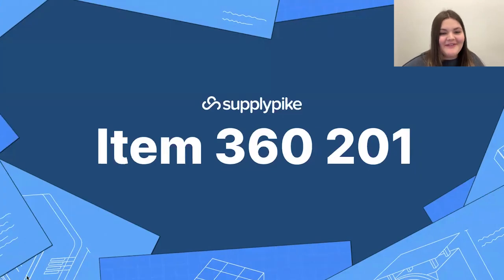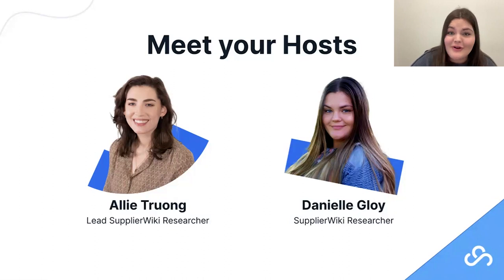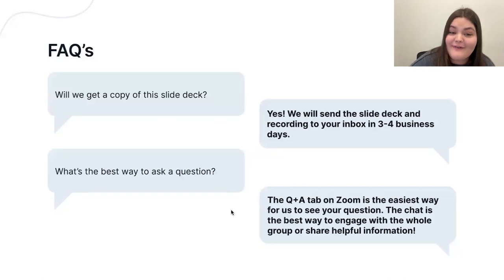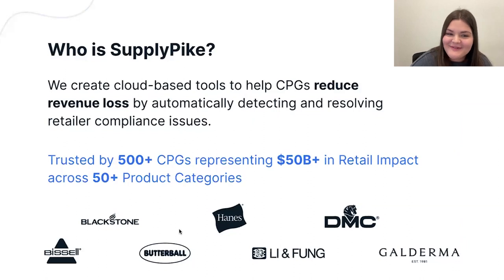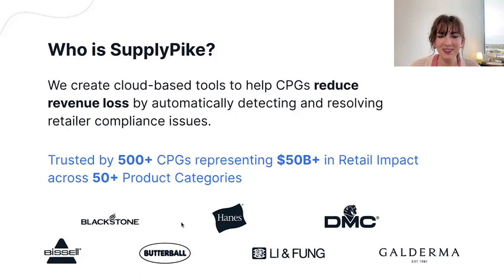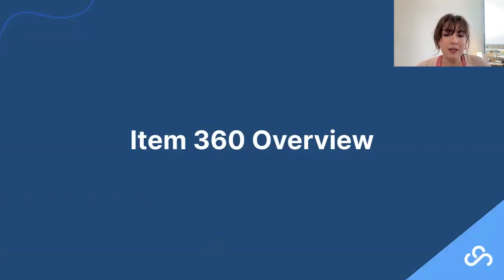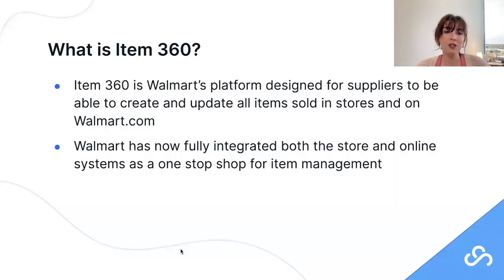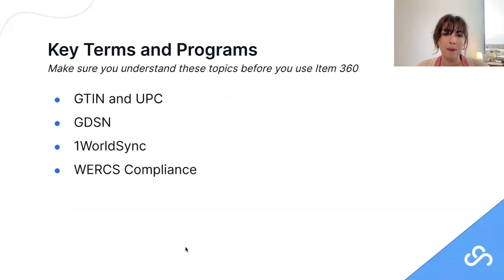Item 360 201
Join the SupplierWiki team in this 1-hour webinar for expert tips and techniques in item editing, maintenance, and packaging precision.